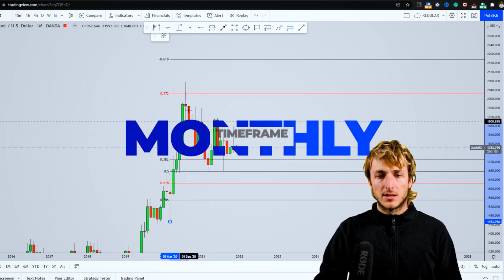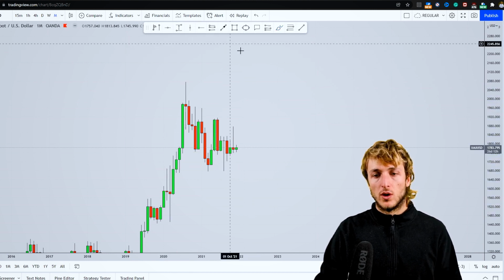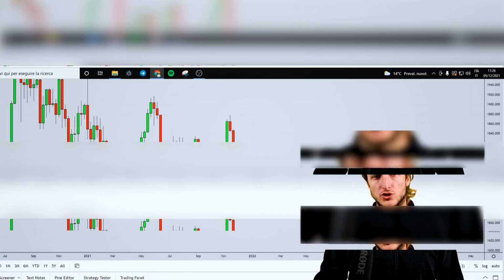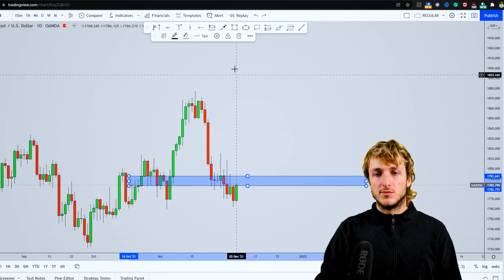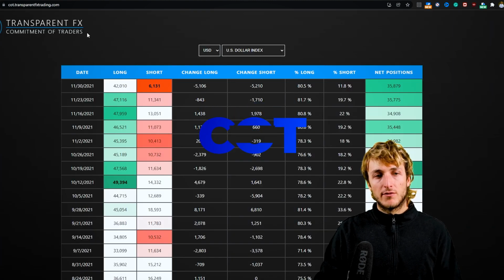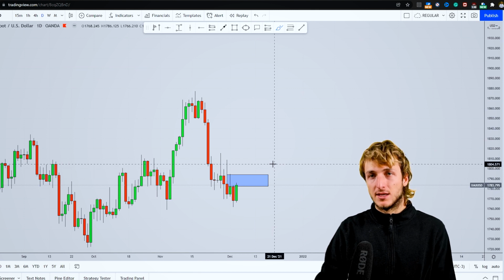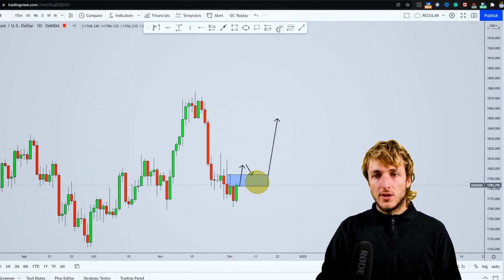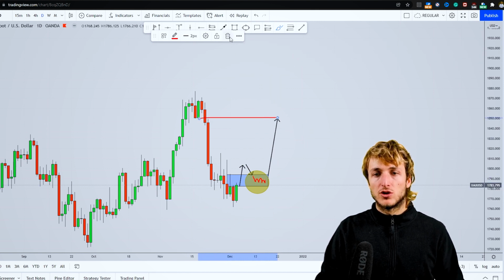XAUUSD Trading Strategy & Technical Analysis !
In this video, I will be sharing my xauusd trading strategy and analysis so you can watch it to possibly improve your forex trading skillset.